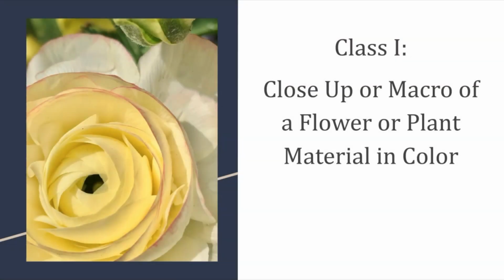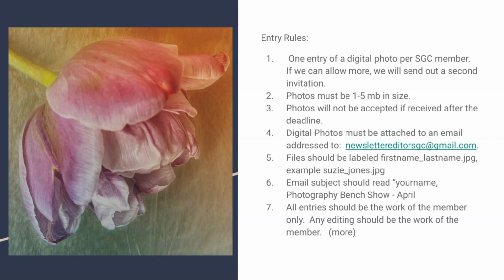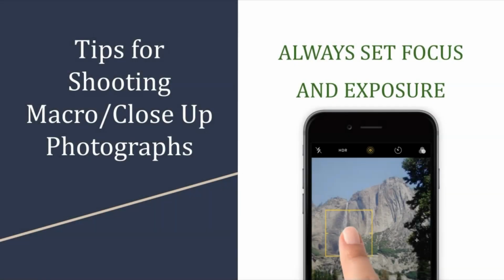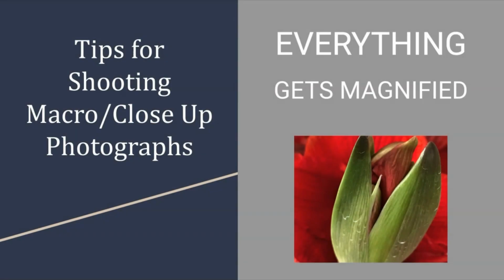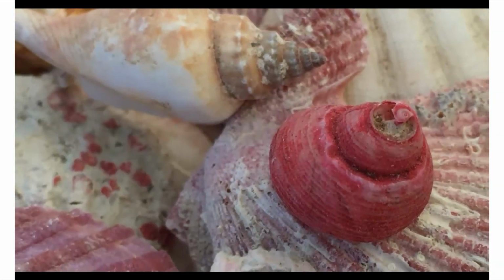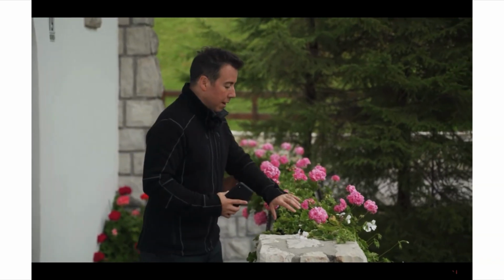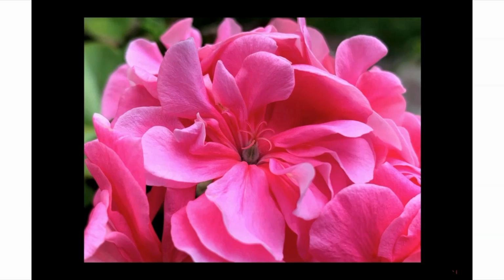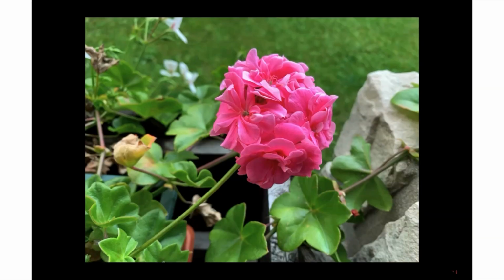Stonington Garden Club Photography April 2021 Bench Show Workshop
A review of the Schedule for the SGC April 2021 Photography Bench Show.  Includes entry requirements, Class descriptions and a tutorial on how to photograph in macro and close-up.